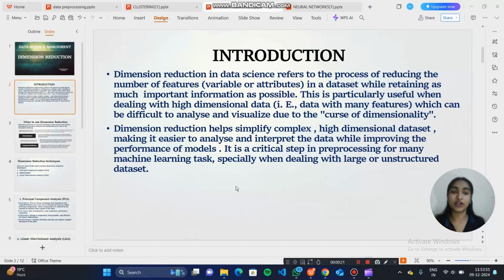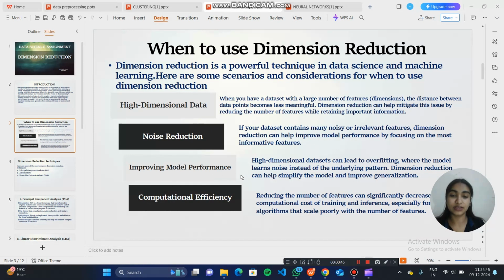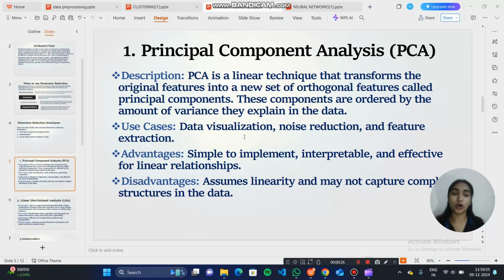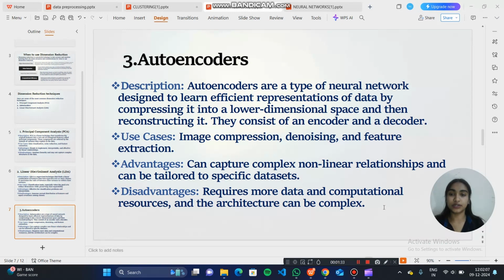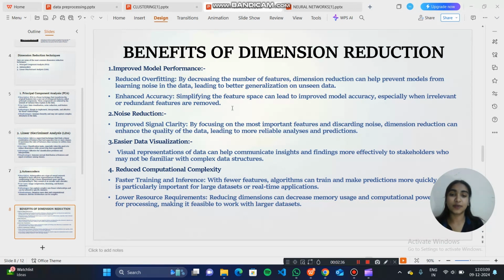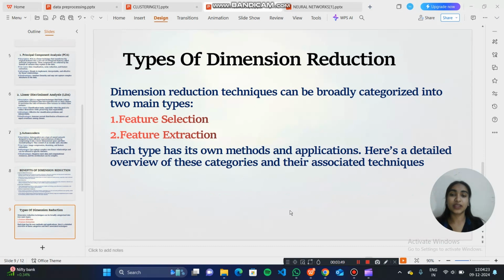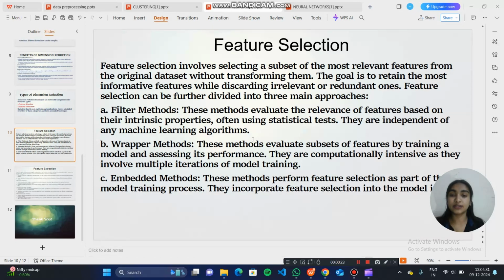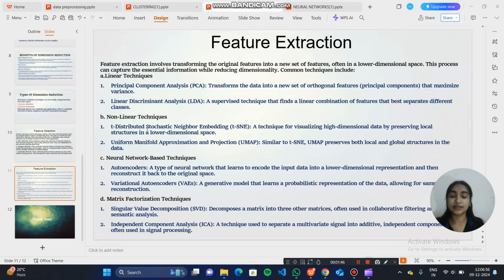LECTURE 10: DIMENSION REDUCTION